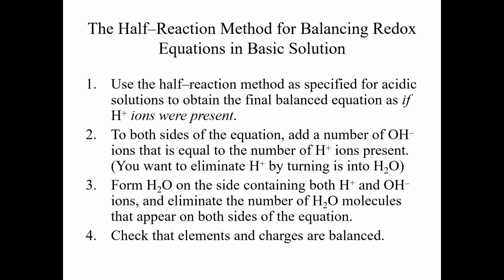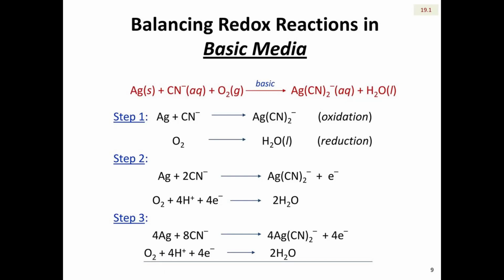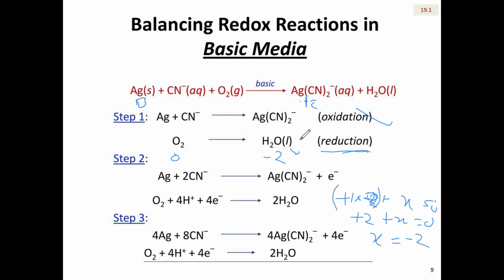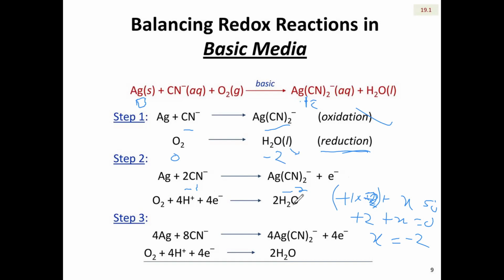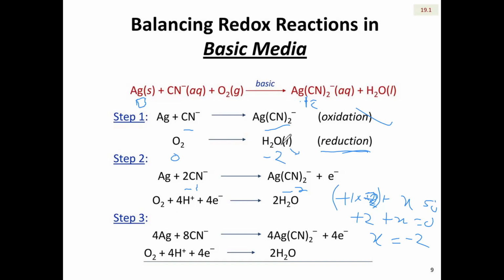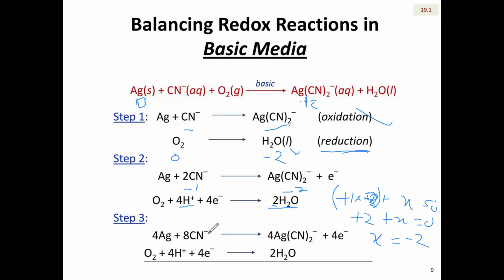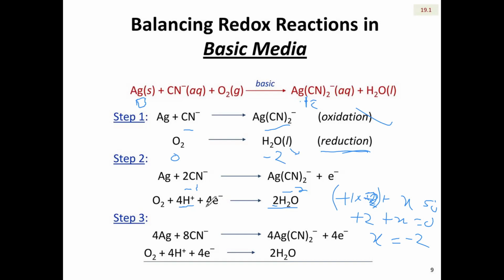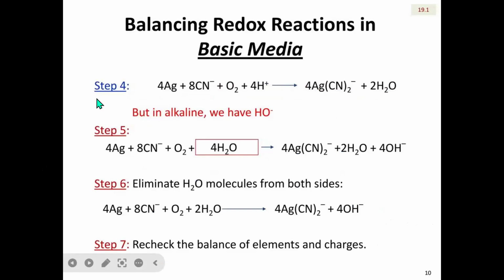Electrochemistry | Balancing Redox Reaction in Basic Medium